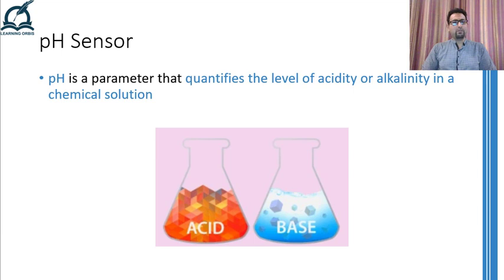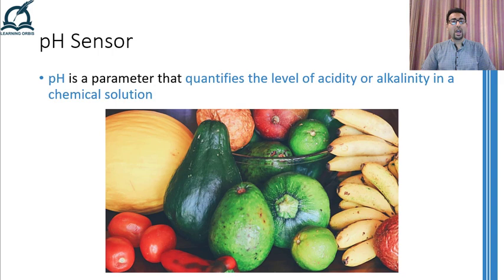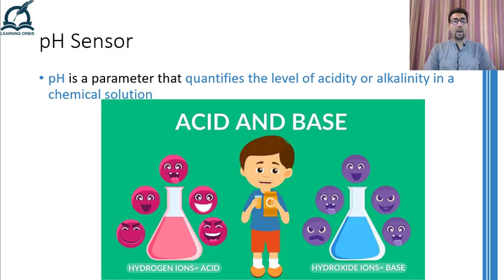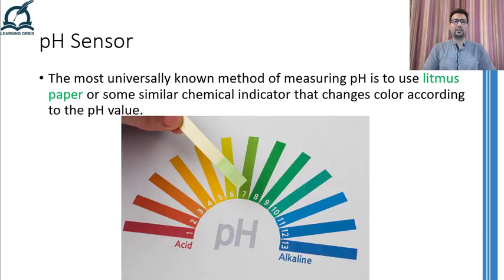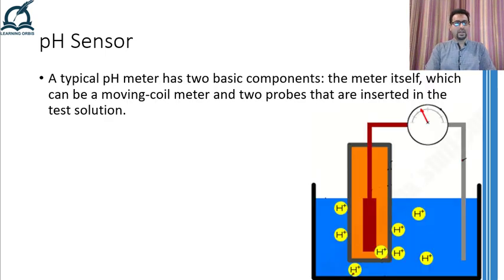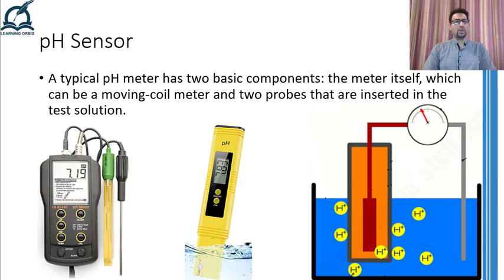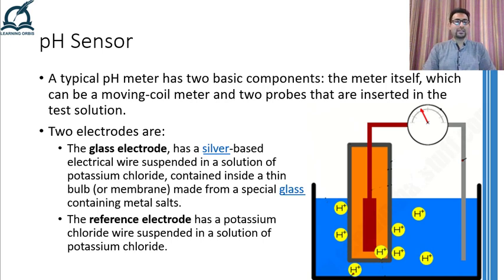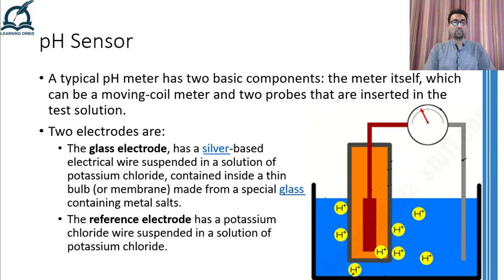pH Meter | How It Works?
The video explains what pH is and why it is important. Furthermore, it is explained through illustrations that how a pH meter works.